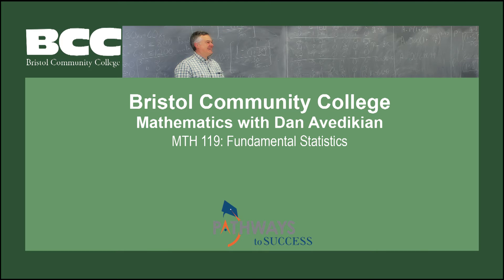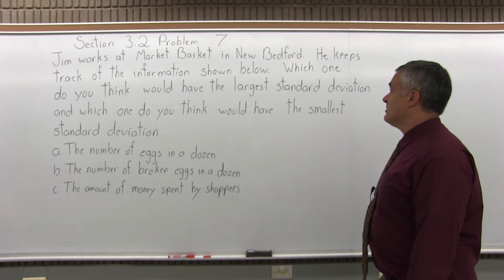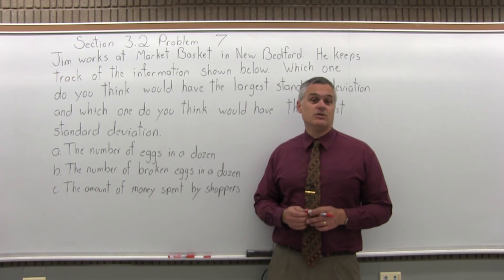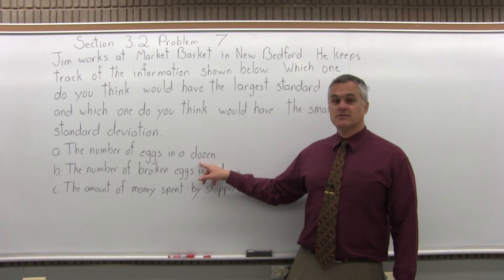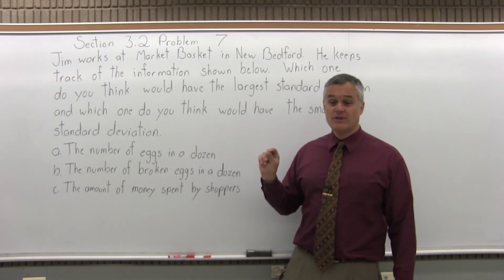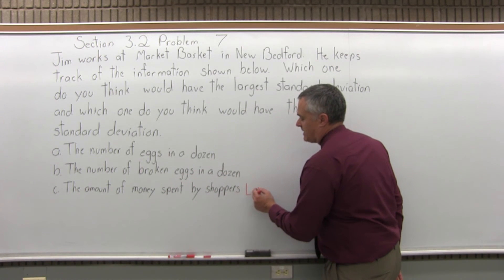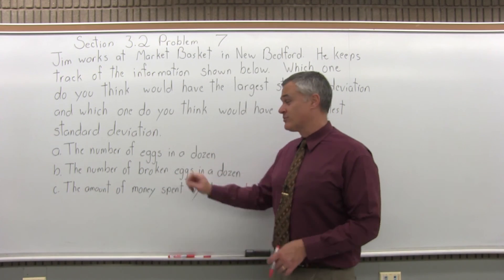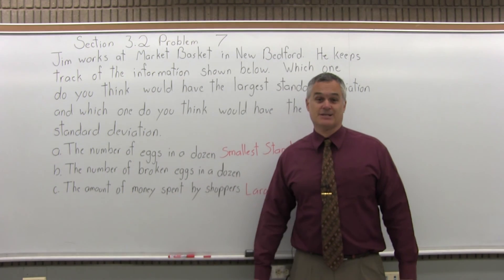MTH 119: Section 3.2 Problem 7 - Mathematics with Dan Avedikian